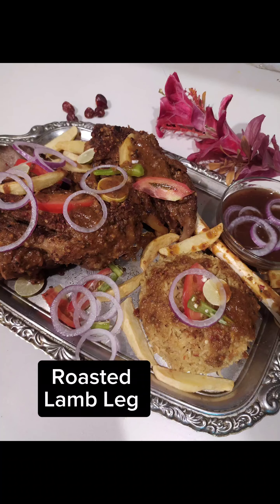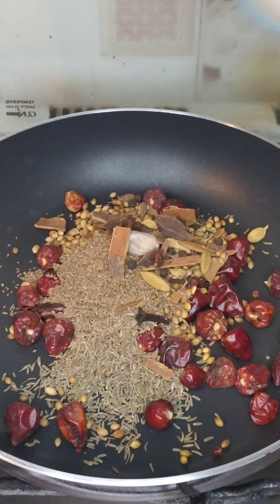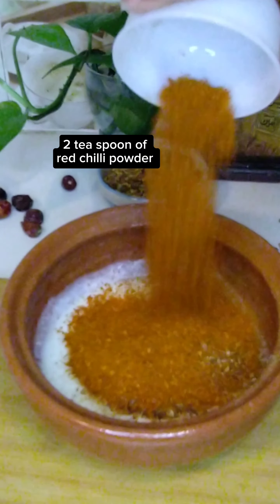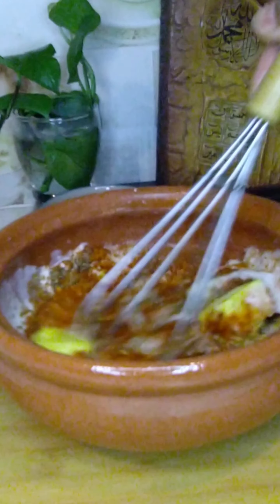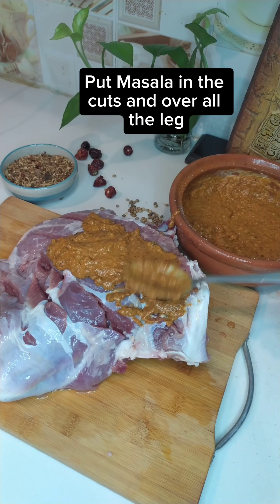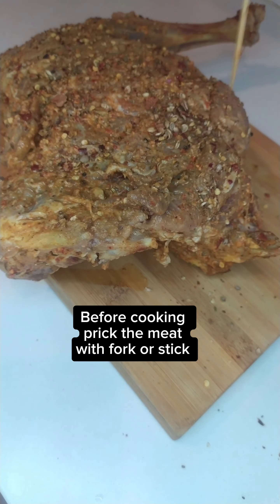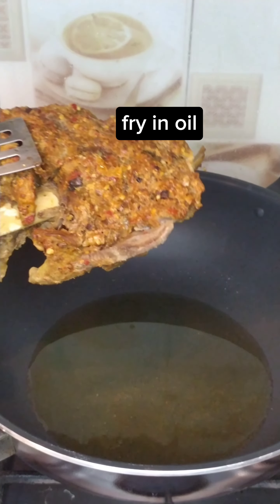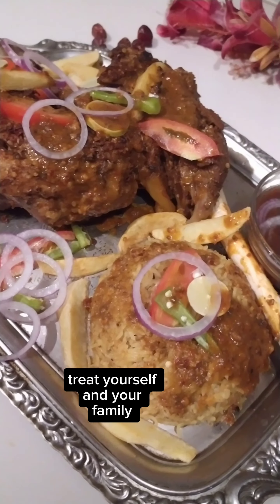"Perfectly Roasted Lamb Leg by Flavors town.: Easy and Delicious Recipe for Eid-ul-Azha!"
Learn how to make a perfectly roasted lamb leg with this easy and delicious recipe! Ideal for special occasions or a memorable family dinner, this step-by-step guide ensures your lamb turns out tender, juicy, and full of flavor. Perfectly seasoned and roasted to perfection, this lamb leg recipe is sure to impress.